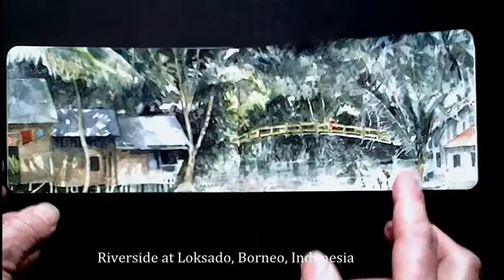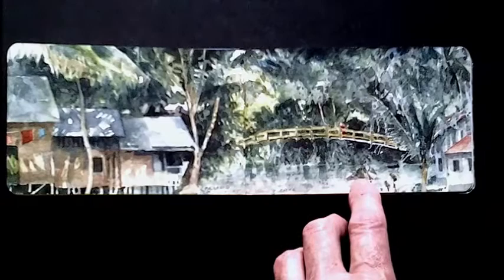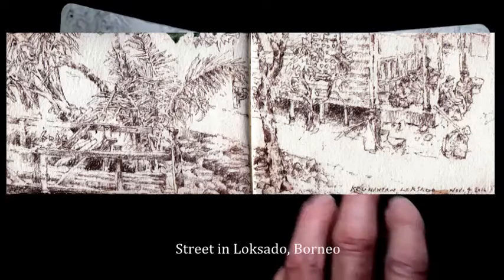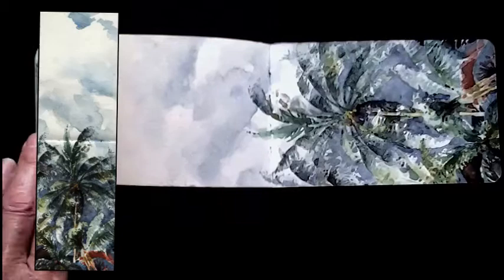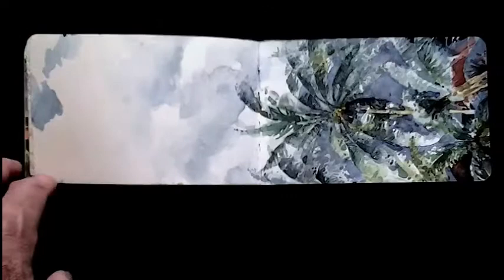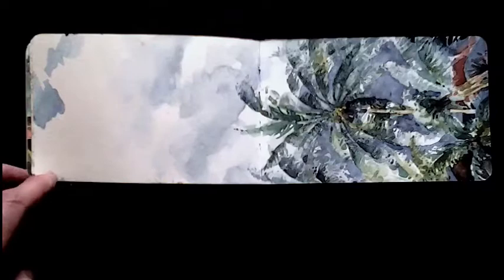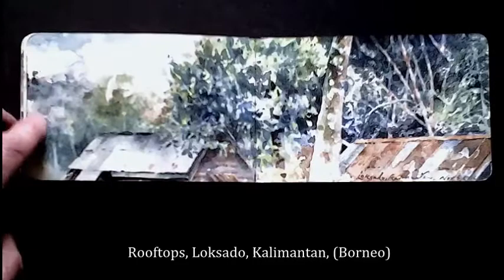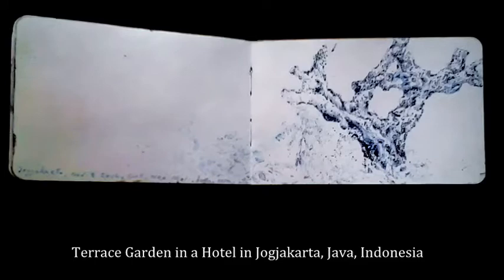S. E. Asia Sketchbook by Keith Miller Part Two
Part Two looking at a Moleskine sketchbook used on a trip in the Fall 0f 2016 to Thailand, Malaysia and Indonesia.